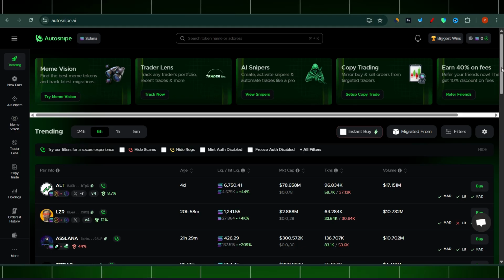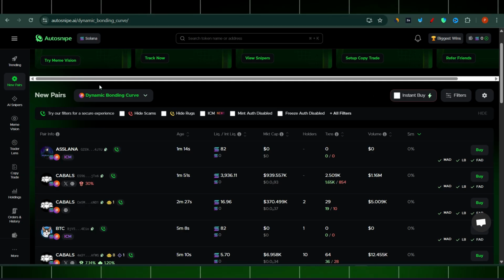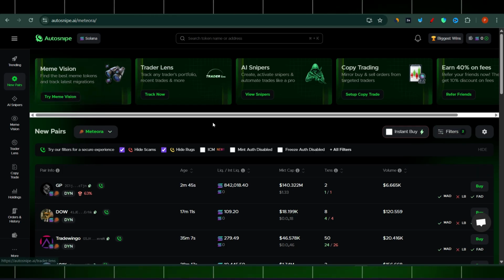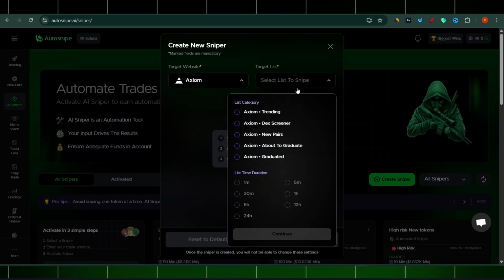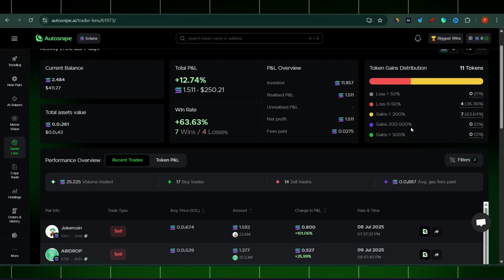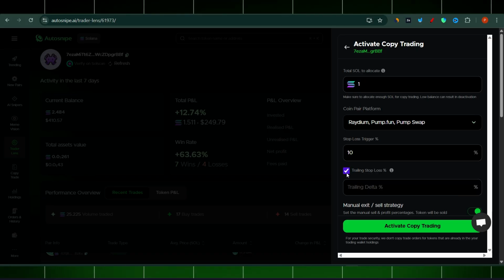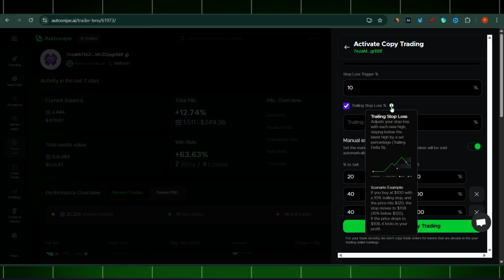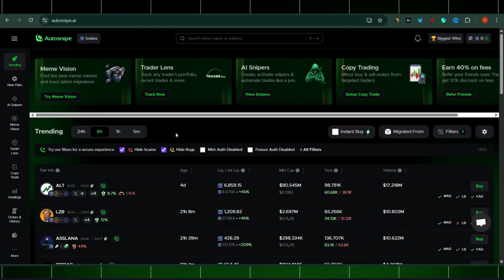🚨 Autosnipe AI Just Leveled Up! Fully Automated Memecoin Trades While You Sleep! 💥🌙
Autosnipe AI now auto-trades memecoins while you sleep with powerful new updates! 🤖💤 Perfect for AI crypto bots, automated trading, passive income, memecoin sniping, and crypto automation tools!